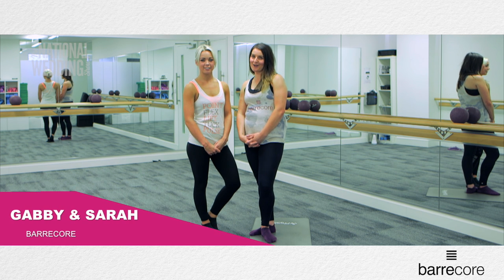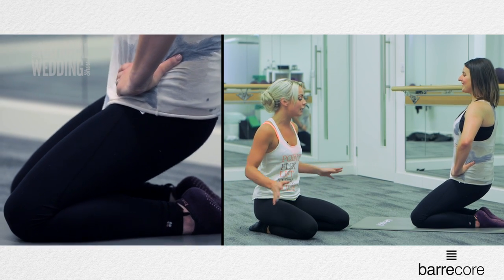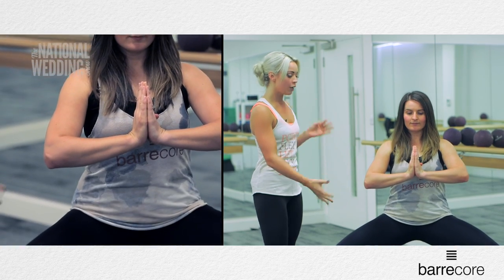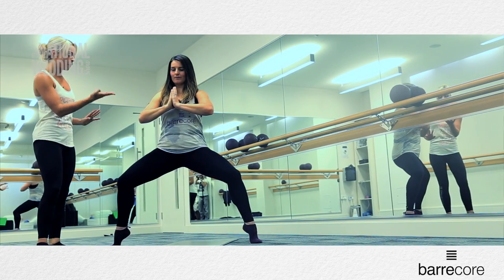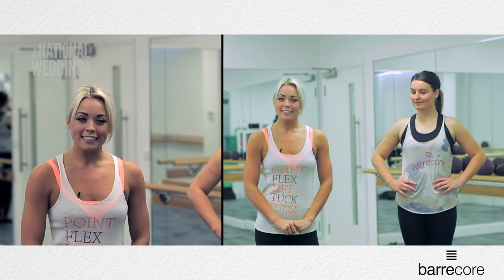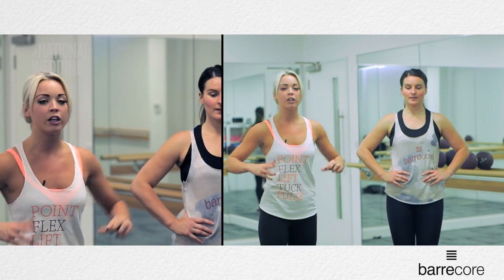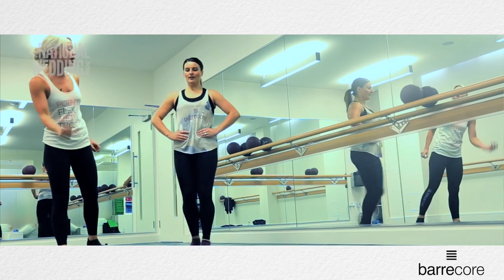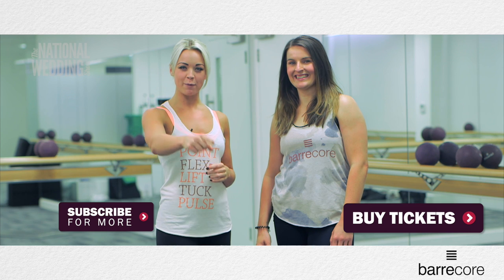The National Wedding Show Series-The Ultimate Bridal Body Workout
♥ London Olympia 25-27 September♥ Birmingham NEC 2-4 October  ♥ Manchester Central 24-25 October

Welcome to The National Wedding Shows, yhe biggest, best, and most established wedding shows in the UK.